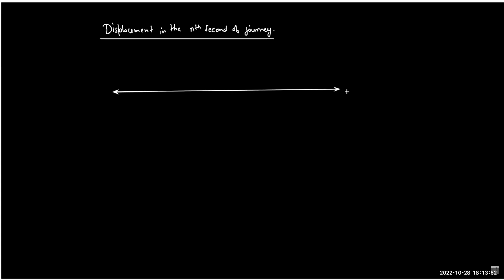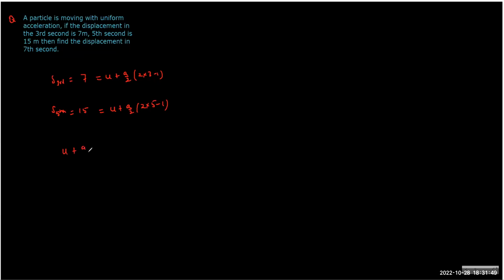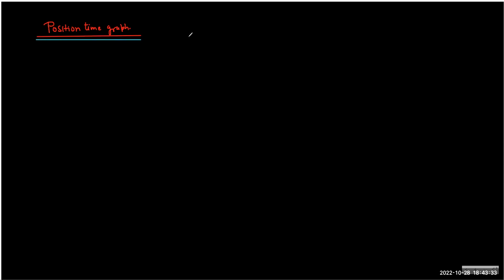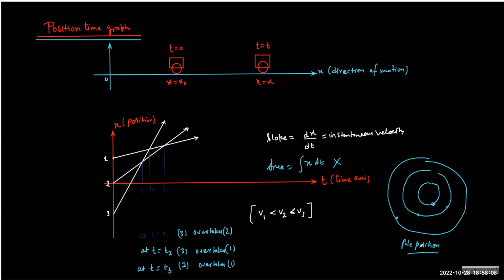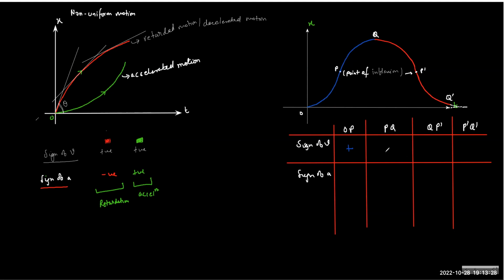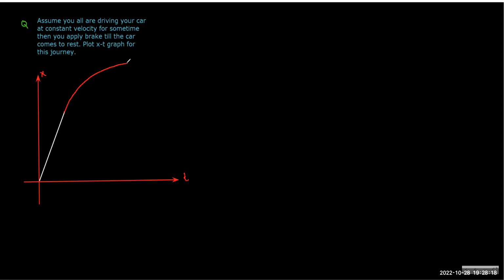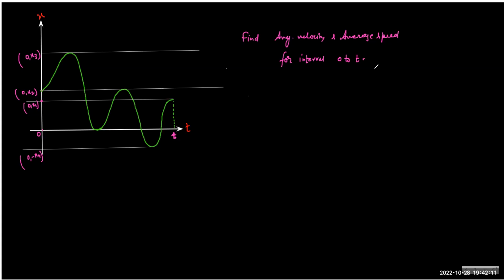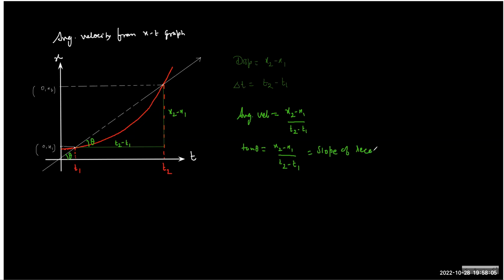kinematics lec 4 graph